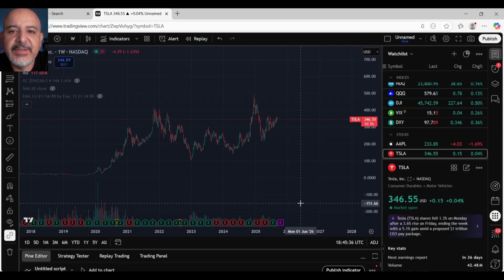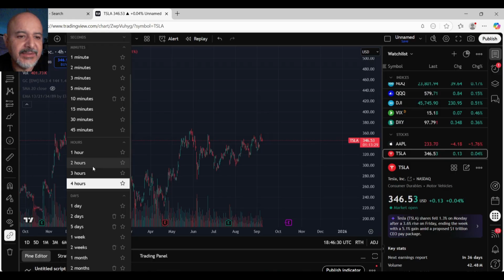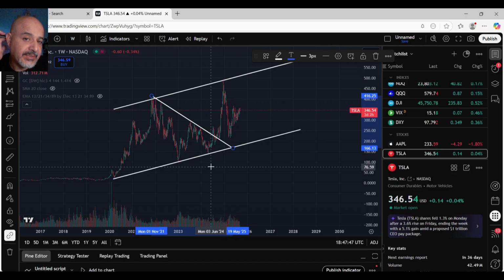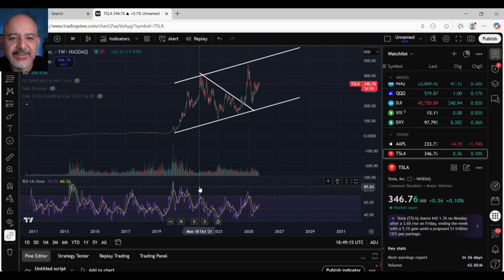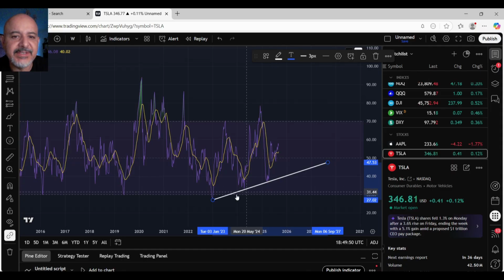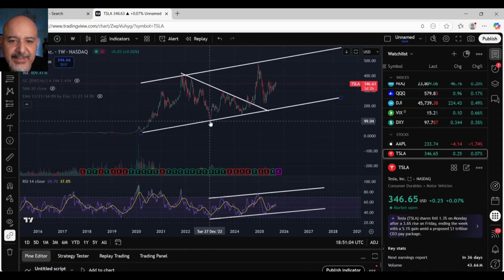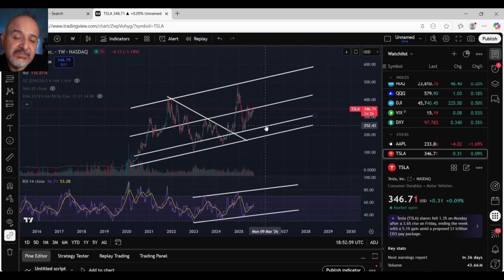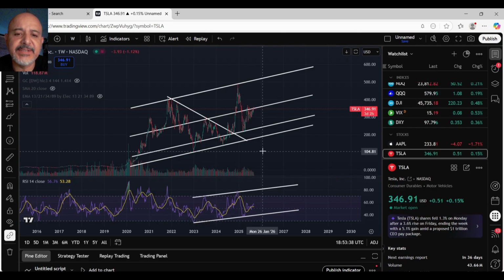Noobs Technical Analysis with Tesla TSLA & Slash Costs with DIY Outgoing Hacks!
Learn the basics of technical analysis with Tesla stock as our example! This video breaks down key concepts to help you understand market trends and make informed decisions using the powerful RSI Relative Strength Index. Plus, get practical tips on saving money with Outgoing Hacks.